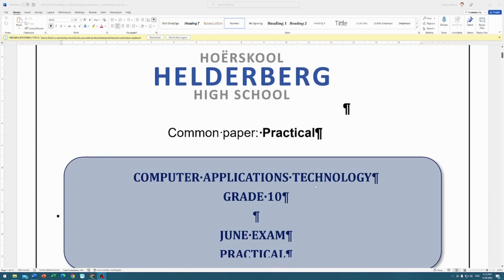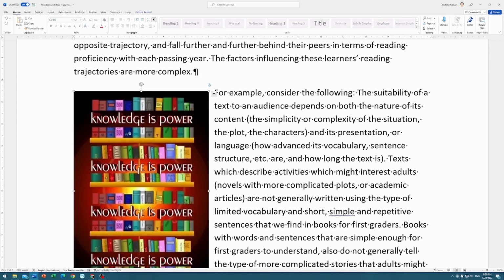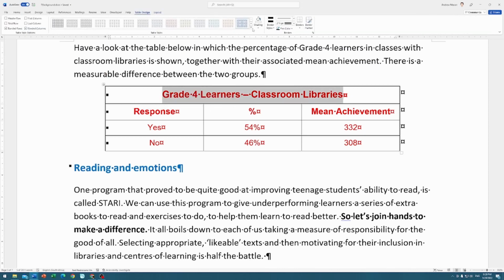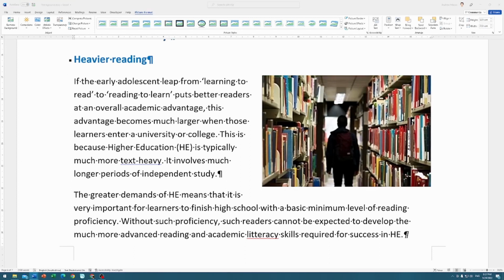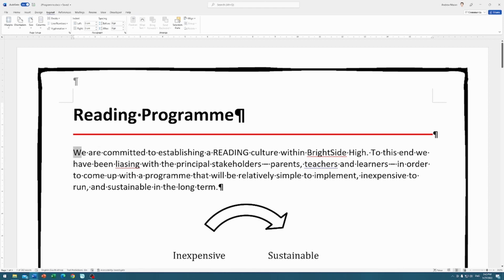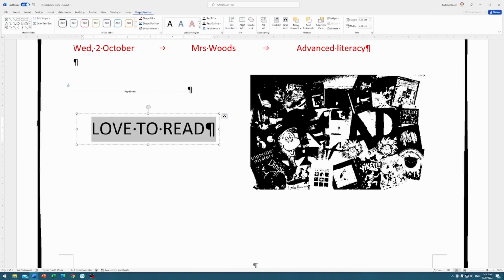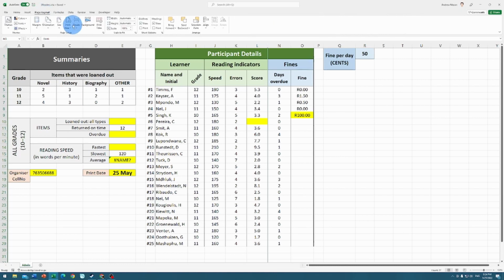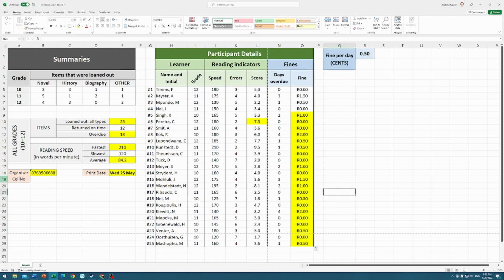Grade 10 2019 Paper Discussion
A Guideline to the completion of the Computer Applications Technology Examination from November 2019.

Video Content:

0:00 - Introduction
1:22 - Question 1
28:17 - Question 2
42:19 - Question 3